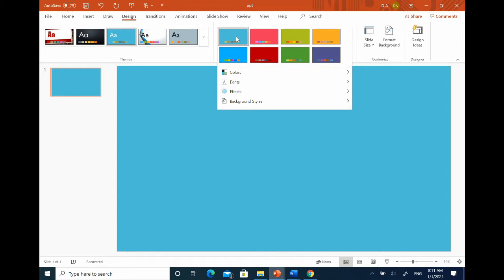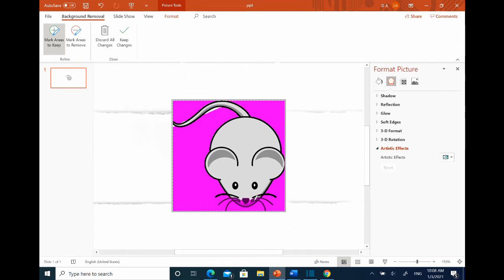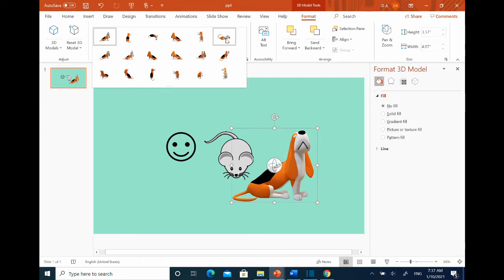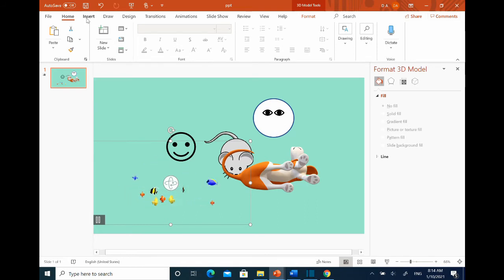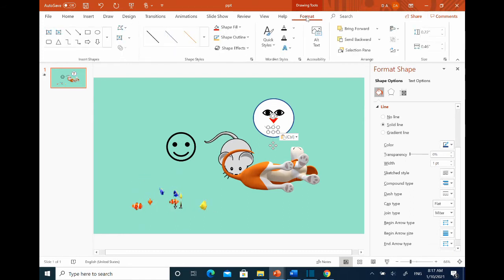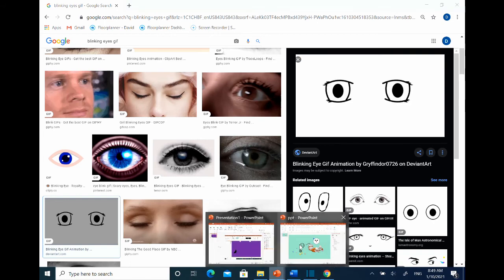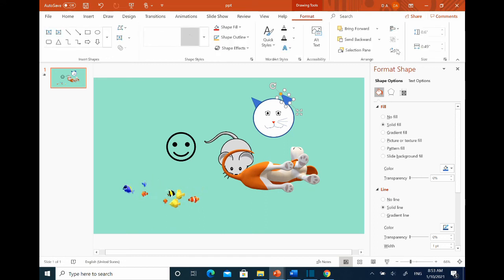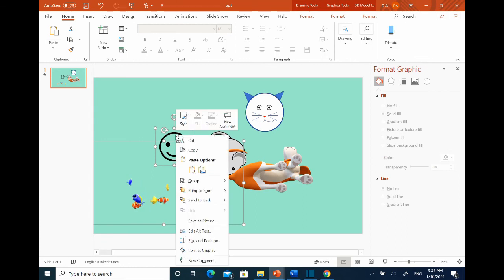Creating PowerPoint Games for Pets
The first video in a series to walk you though using PowerPoint to create customized interactive games for your pets. This particular video will walk you through the basics of creating the background and the objects for your game.